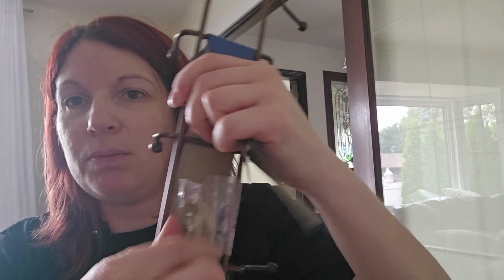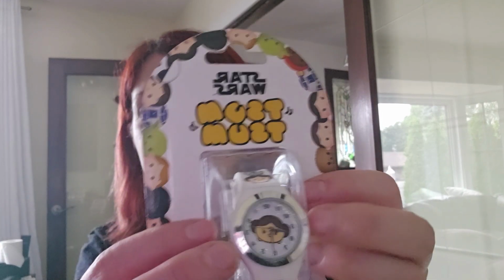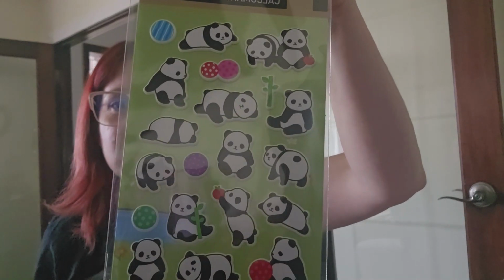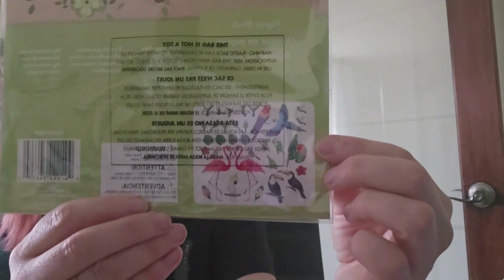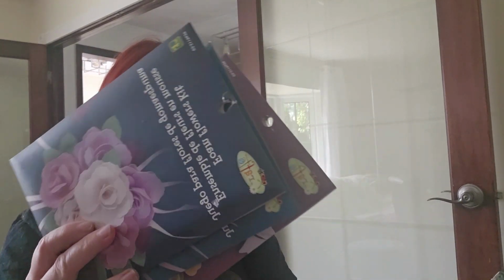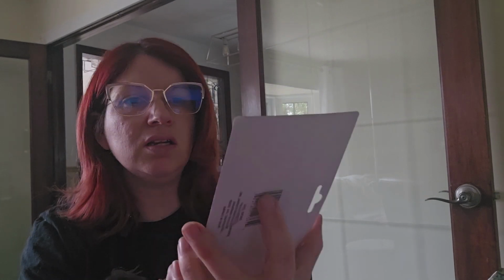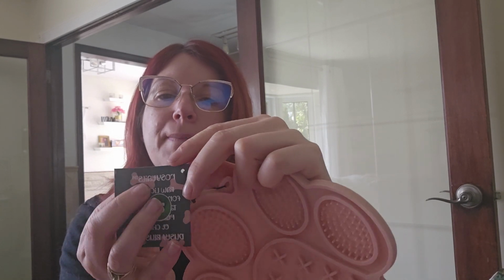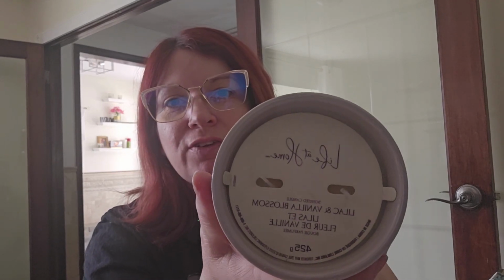July 3 2025 Shopping Trip, 3 Dollarama's, Dollar Tree, Canadian Tire, & Superstore Made with Clip